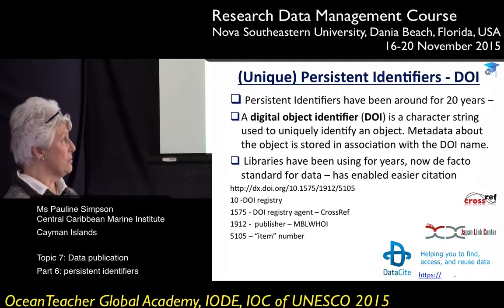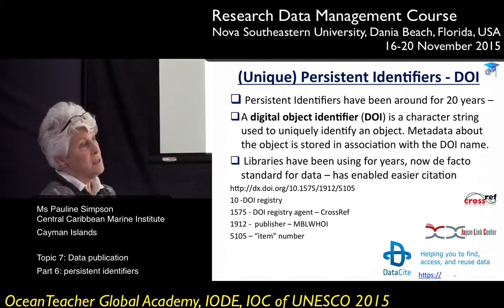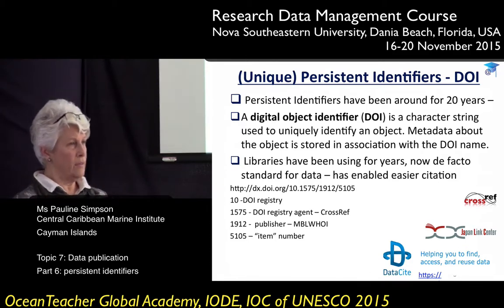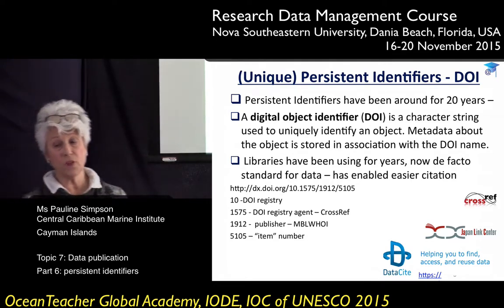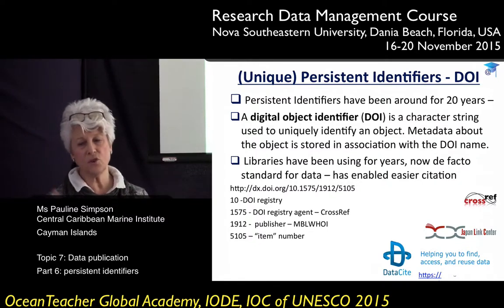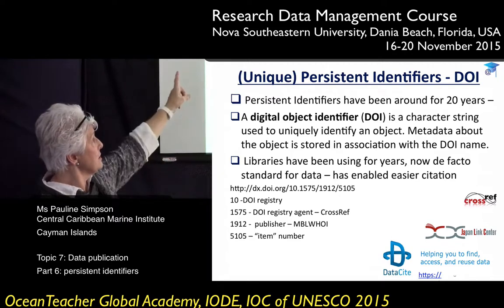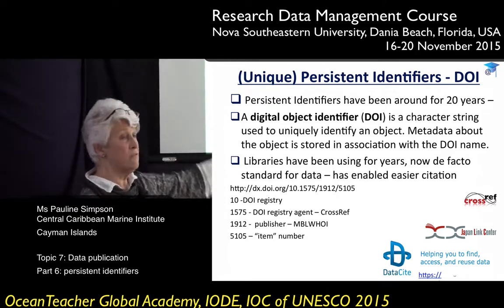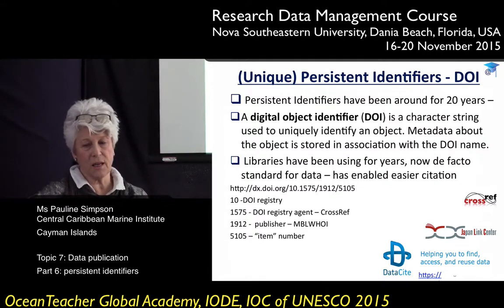OceanTeacher - RDM-topic7-pt6 - Data publication : persistent identifiers